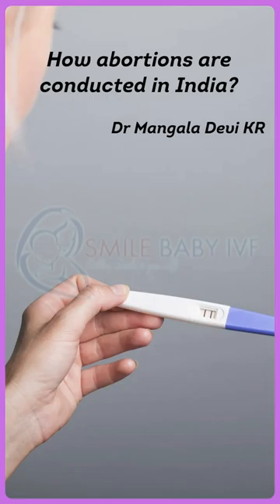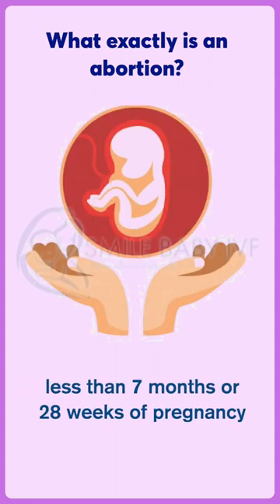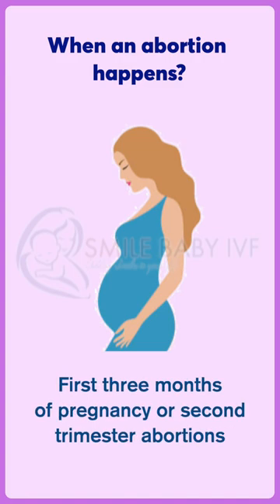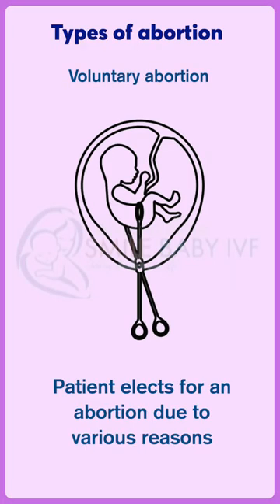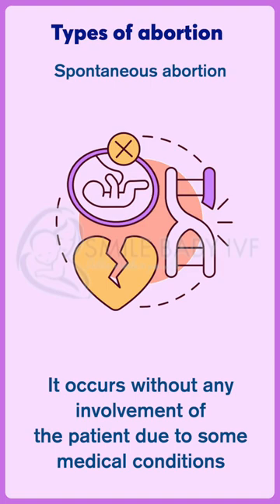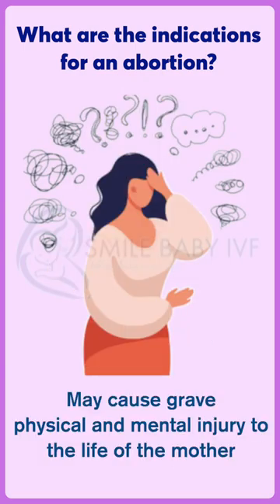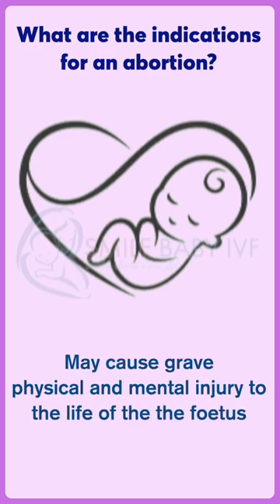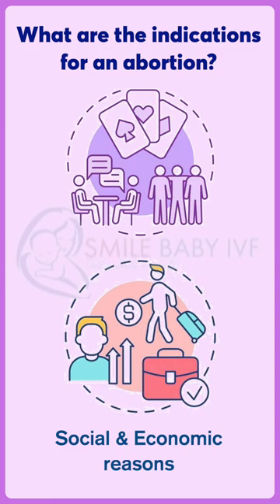abortion How abortions are conducted in India?| Dr.Mangala DeviKR |Smile Baby IVF Center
In this video, Dr. Mangala Devi KR from Smile Baby IVF Center in India will discuss abortion procedures in India. She will explain the different abortion methods available and the risks involved with each. She will also discuss the availability of abortion services in India and the different abortion laws in different Indian states.

 How abortions are conducted in India? | Dr.Mangala DeviKR | Smile Baby IVF Center

Synopsis
When a miscarriage happens less than 7 months or 28 weeks of pregnancy, it is called an abortion. It can be either firsttrimester abortion or secondtrimester abortion. Abortion may be either voluntary or spontaneous. In India, we have laws that legalize abortions. An abortion may be allowed if the pregnancy is constituting a grave risk to the life of the mother or the fetus, physical and mentalinjury to the life of the mother or the fetus, pregnancy has been caused by rape, failure of contraception, social and economic reasons.
2023